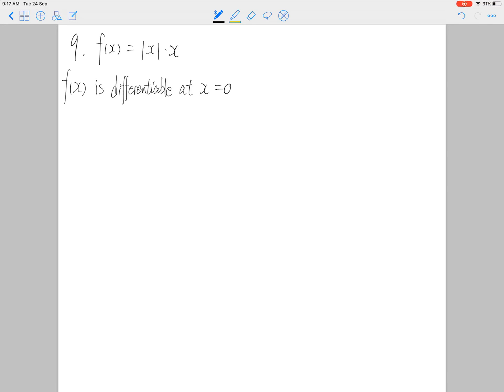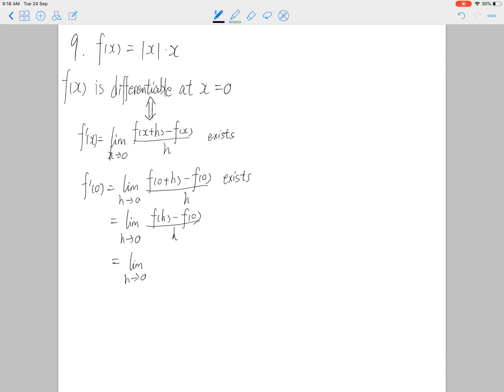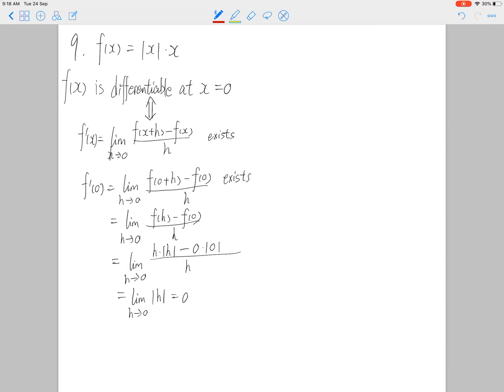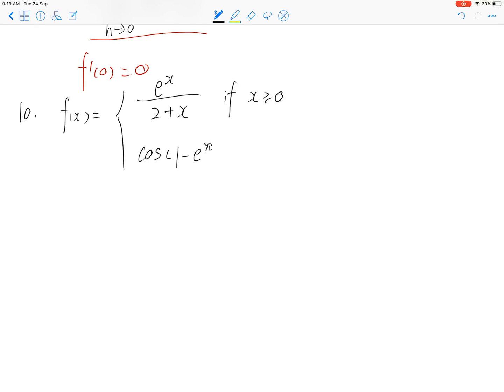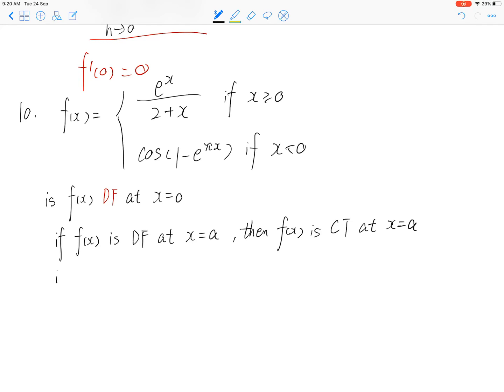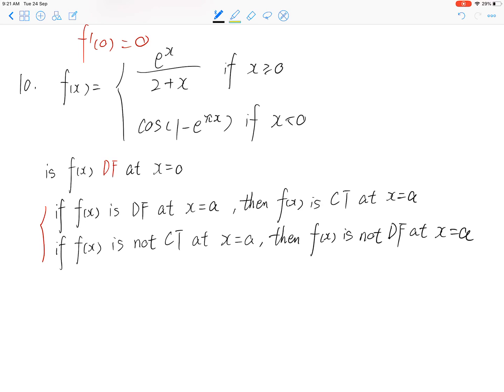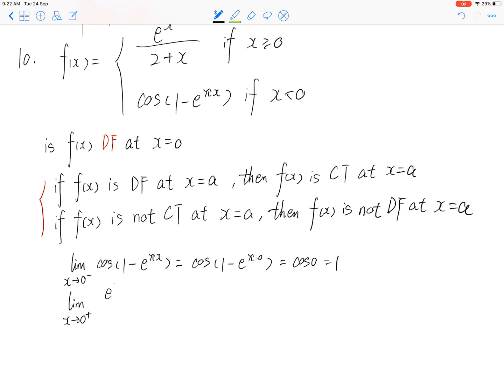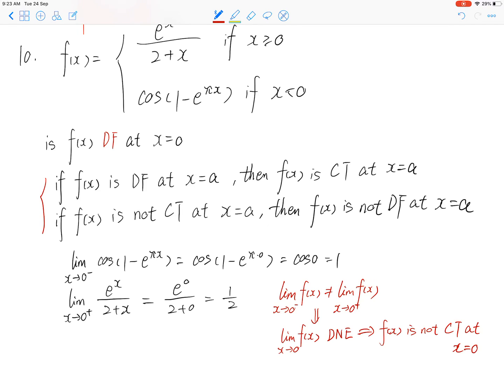MH1810 T6P9, 10